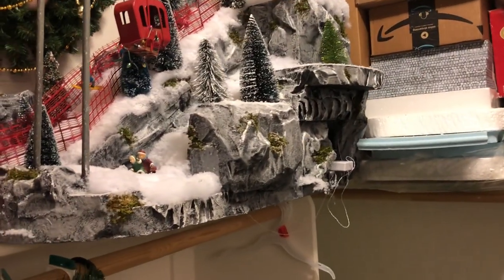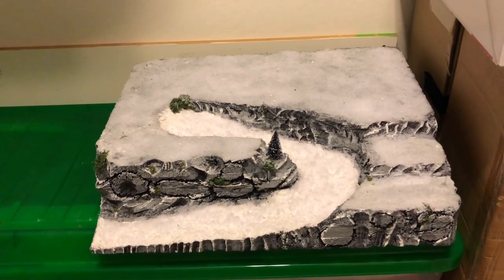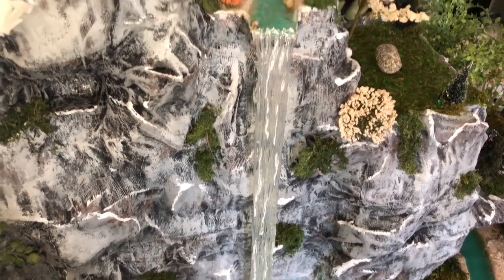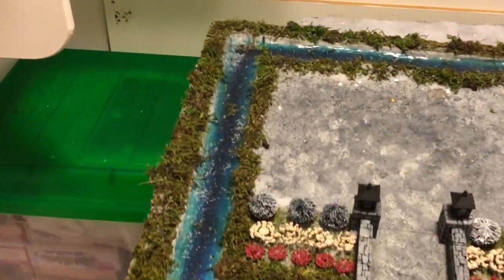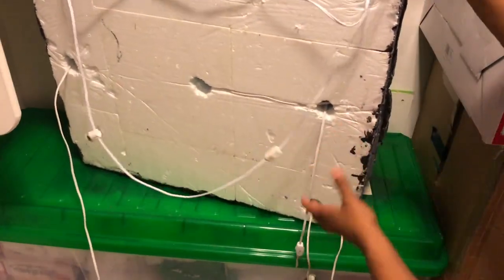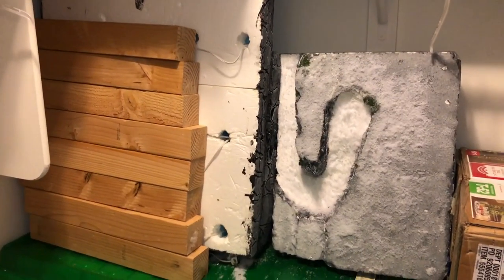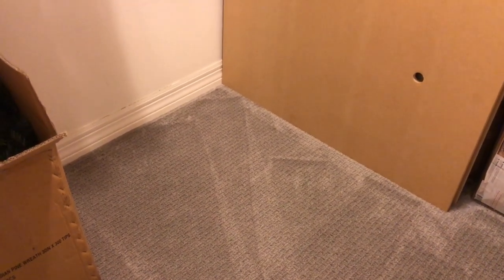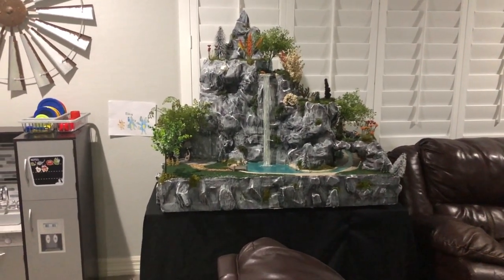Tips for Storing Christmas Village Landscapes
Hello all,

I have put a video together to show you how I pack away my Christmas village platforms and mountains.  I also provide tips for different types of bases.  As always, please comment me with any questions.  God bless you all!